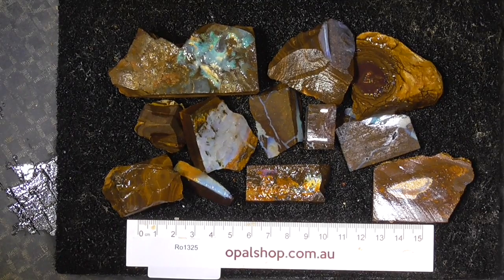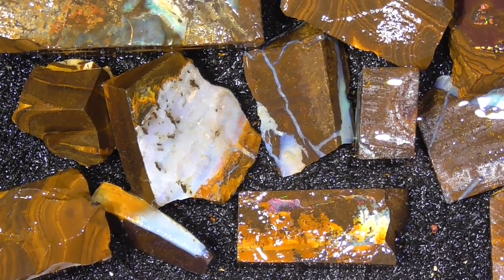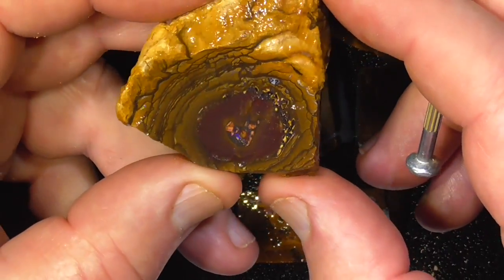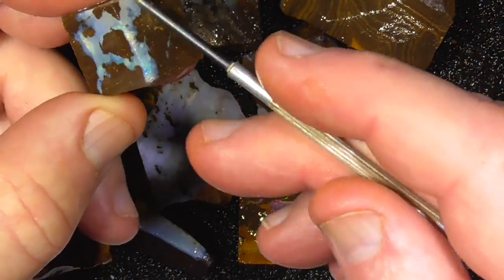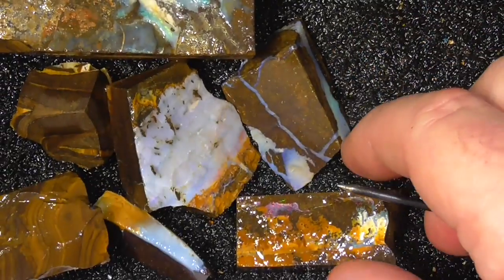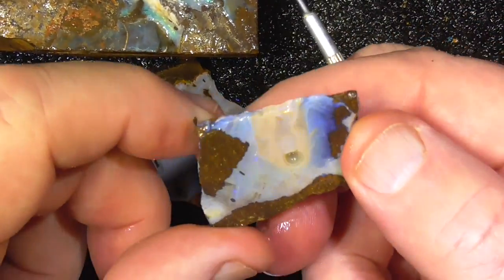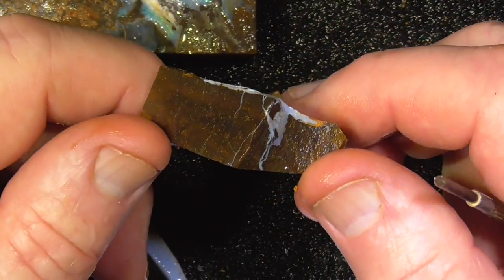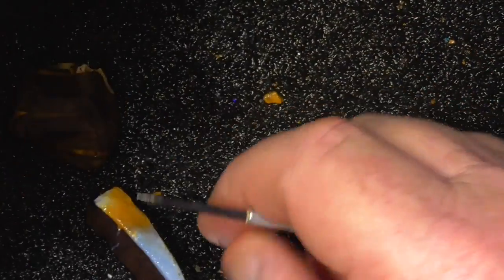Ro1325 - Boulder Opal Rough from Queensland Australia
This Australian Boulder Opal material comes from Outback Queensland. Interested? and type in the sku number in the search. It is at the end of the Description/ Title Also please note if the site says no Product found or similar it has more than likely been sold.